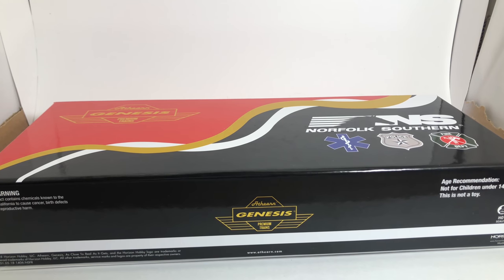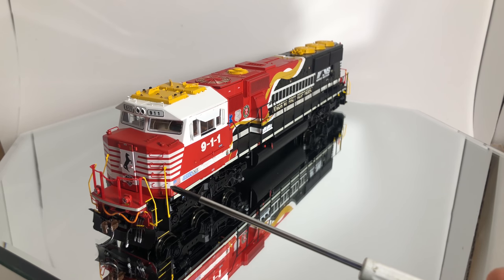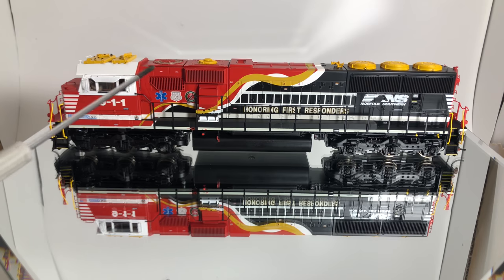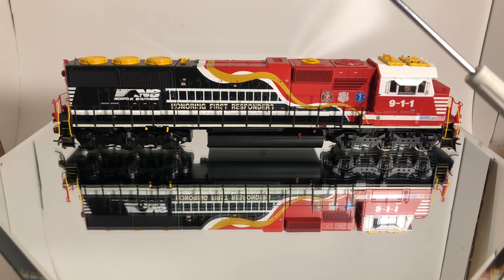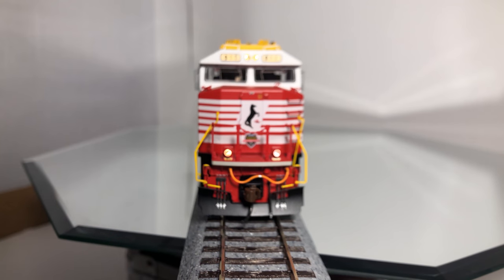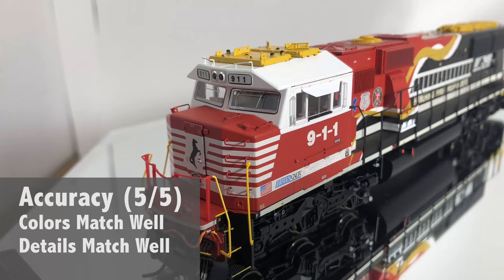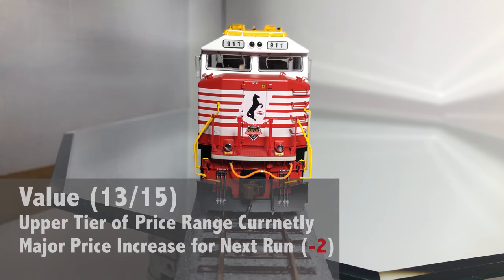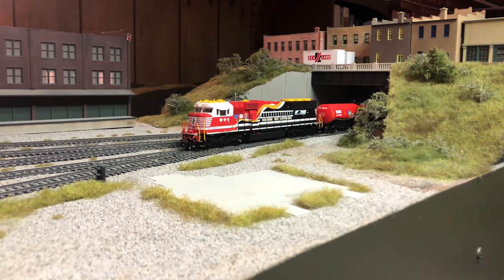Review: HO Scale Athearn Genesis SD60E #911 First Responders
Here is an overview of Athearn's newest model, the SD60E, in the the Norfolk Southern #911 First Responders Unit.  We'll go over a detail analysis of the model and then give the model a final grade.